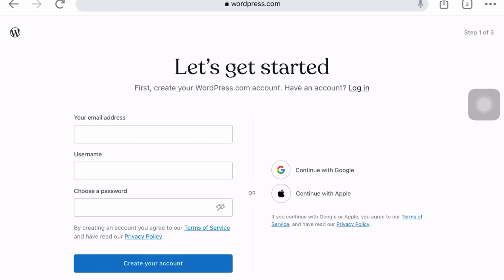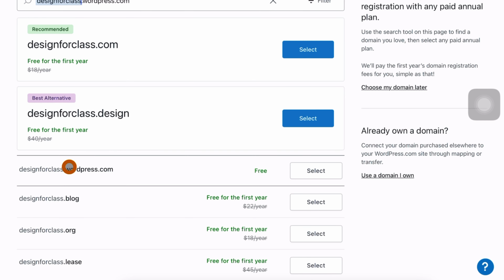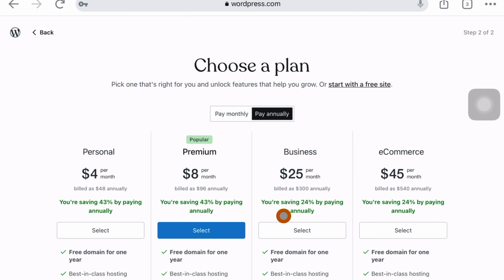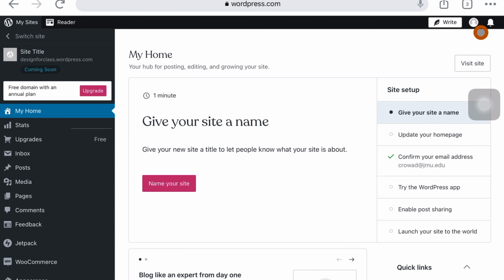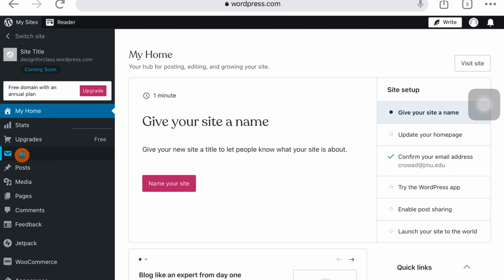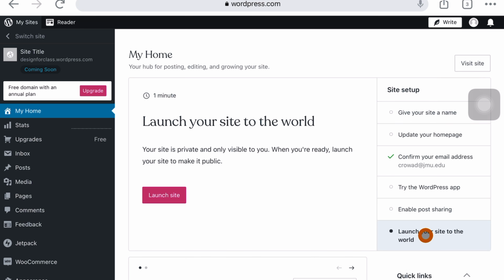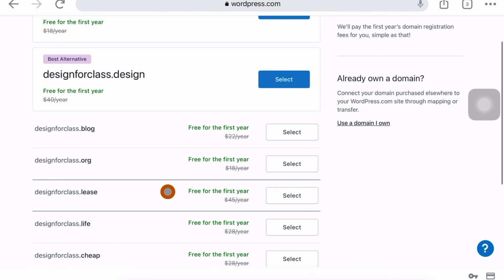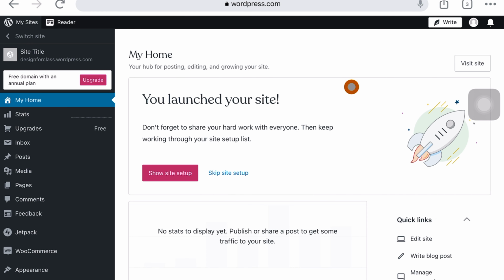Wordpress.com for Writers: Step One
Wordpress overview
This is the first “how to” video on Wordpress.  We’re working with four concepts: what is a content management systems (CMS); how to think about addresses; how to sign up for a free address/domain with Wordpress, and then how to stay with the free domain when launching the site.

0:00 Intro — Wordpress — overview of the video
0:43  Wordpress as a Content Management Systems (CMS)
1:42  Choosing a domain address (your Wordpress address)
3:30  Getting started, signing in, and trying for an address
3:50  Finding the free option — wordpress. Com
4:40  Launching the site and find the free version
5:20. Conclusion

The two steps of setting up a free wordpress.com site are sometimes confusing to newbies, and so this video stays focused on setting up your site.

You can have multiple sites for multiple projects, and the same process applies to all.  Also, Wordpress will change up its ways of trying to get you to sign up for a for-pay option, and it matters to understand something about usability and the ways our eyes move across screens to notice where the free option is hiding.  (It’s an interesting example of how companies choose to display information against usability guidelines — i.e., if I’m wanting a free space to work, knowing that there’s no such thing as free, why make it difficult for me to see the free option?)

Step one: understand Content Management Systems — we’re not doing much here, save catching the abbreviation (CMS); later, we’ll talk about data bases and how storing fields of data, but it’s enough, at this point, to see a CMS as a way of storing your essays and using templates and design options to display your essays as you wish them to be read.

Step two: consider the name you will have for your domain address.  A web site is called a domain, and so when you decide on a domain, you’re choosing the initial address for your web site.

If you want to tell someone to go to your address, it’s easier to string a few words together that are simple for that person to remember (and simple for you to remember).  You need to choose your address thinking about what you want. If I know that a place like wordpress is likely to have someone already choosing the word design for their web site address—i.e., design.wordpress.com, then you want to string some descriptors next to design that are apt and easy for you and your audience to remember.  youwilllovemydesign.wordpress.com might be available, or lovetoDesignYourSite.wordpress.com might be available.

You’re looking for a string of words that hasn’t been used before; otherwise Wordpress will suggest a string of numbers — design34265343.wordpress.com.  And those numbers will be hard to remember.

You can always start over, so if you don’t like your site address, you can delete the site and begin again — but you want to make this decision before you go too far with your process as it’s a bit of labor to switch your content over to a new site.

Usually, you make the site decision once for your project whether your portfolio or for a business you’re developing.

Step three:  sign up for a wordpress account, confirm your email, and then open the platform.  You’ll be given a page that asks you to select a domain — that’s your address.  Type it in and see what happens with the .wordpress.com option.  If there aren’t a string of numbers, you have an easy to remember address.
Select the your address.wordpress.com option — it should say free.
Jump through the hoops — selecting the free option.

Step four: once on the dashboard, choose the step of launching your wordpress site, and then click on the pink button to launch it.  (It’s the button on the right of the dashboard options.)
Step through the process again of opting into the .wordpress.com address—the free one.

And you’re ready for the next video — building our first page.